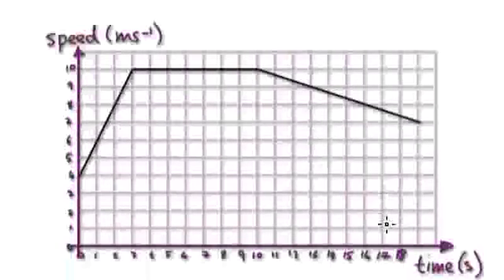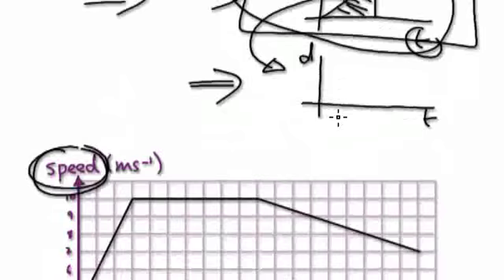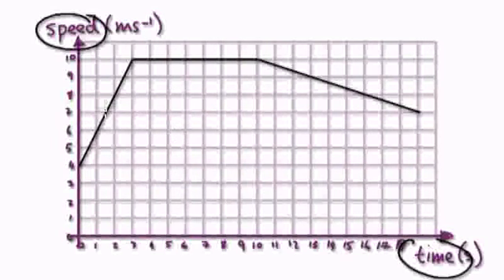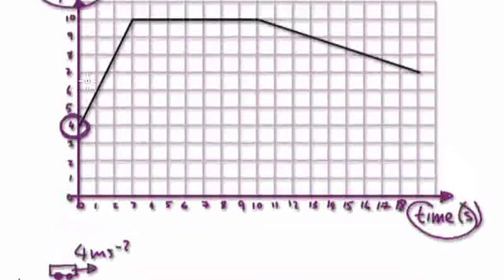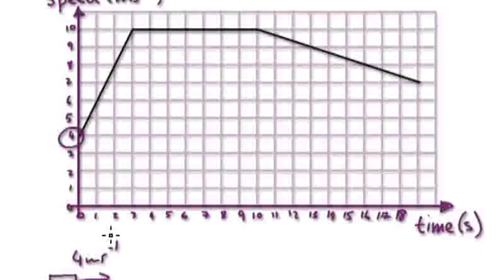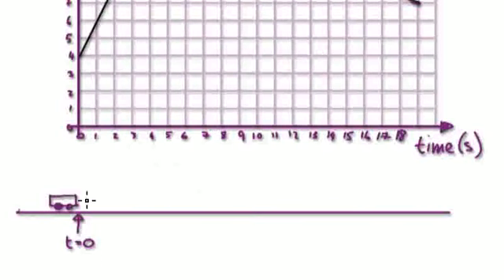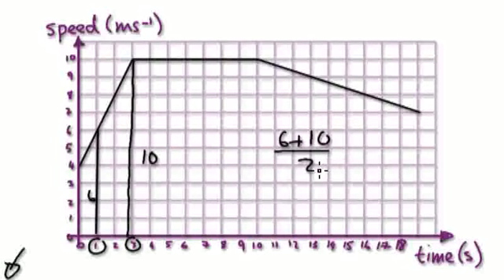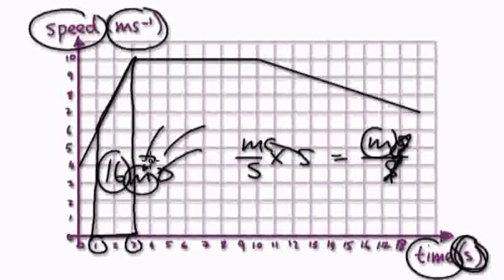Video 636 - Speed time graph - practice